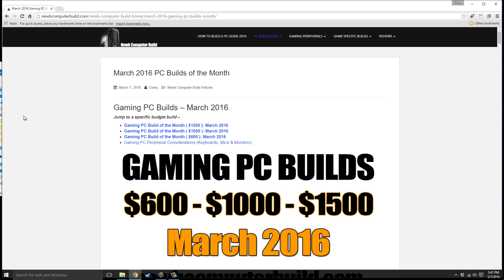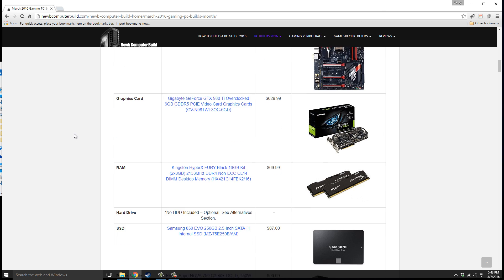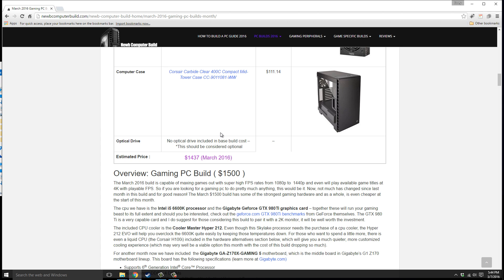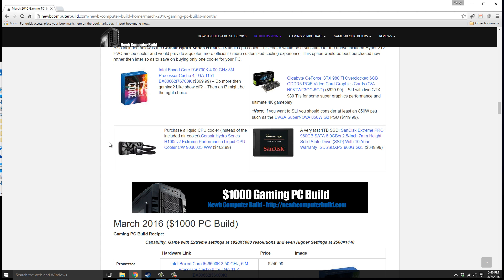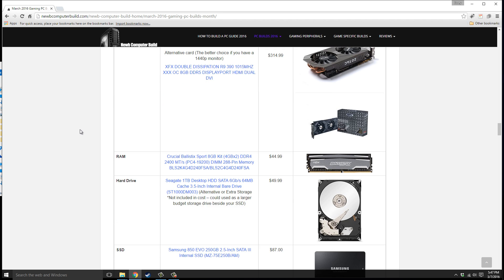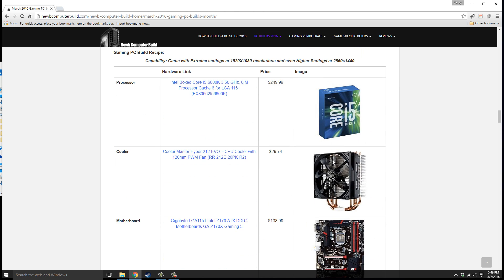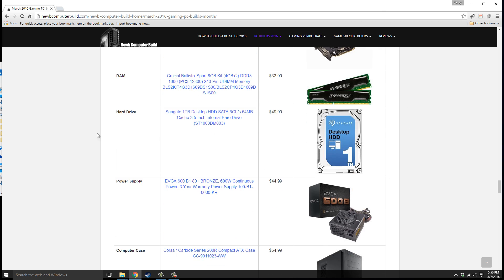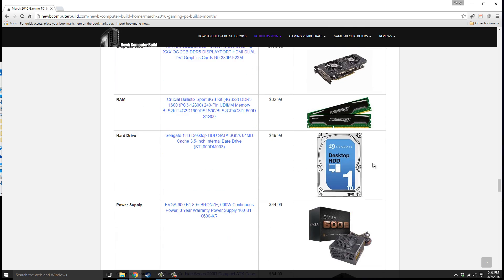March 2016 PC Builds of the Month for $1500, $1000 and $600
Thank you for checking out the 2016 March gaming PC Builds of the Month ($600, $1000 and $1500)

View the full article an explanation of the build over

Gaming PC Build of the Month ( $1500 ): March 2016

Gaming PC Build of the Month ( $1000 ): March 2016

Gaming PC Build of the Month ( $600 ): March 2016

Best of luck building you gaming rigs and game on!